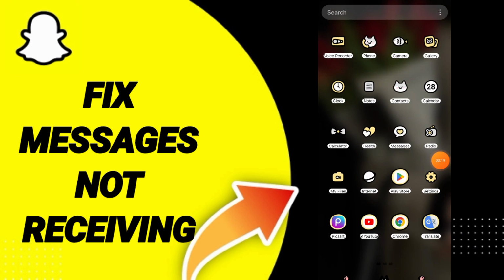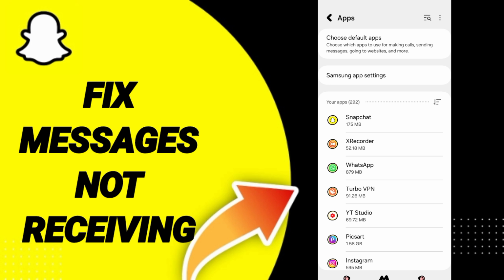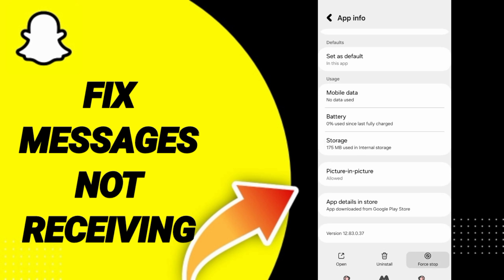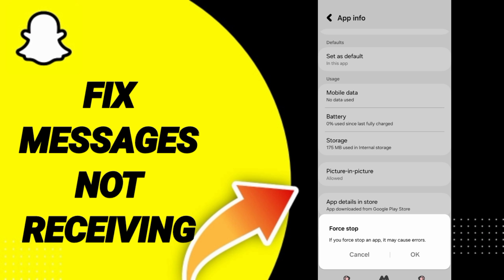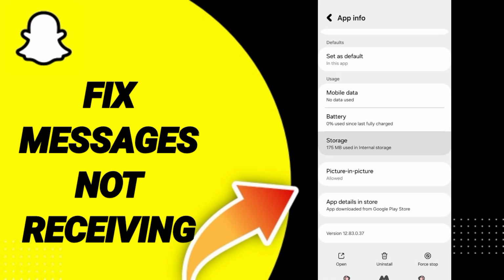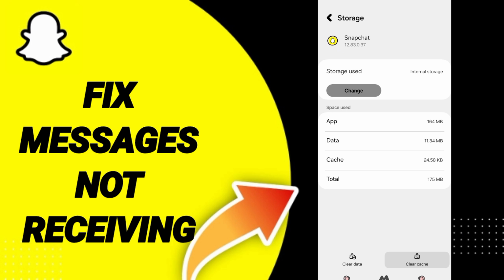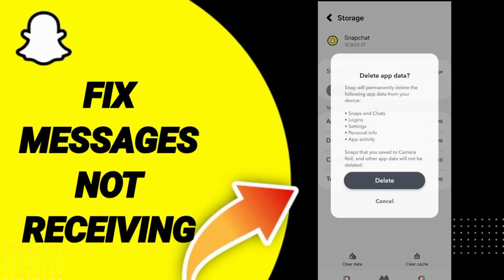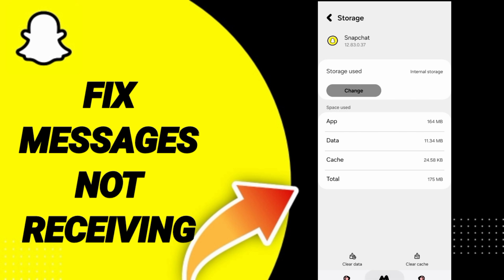How To Fix Messgaes Not Receiving On Snapchat App 2024